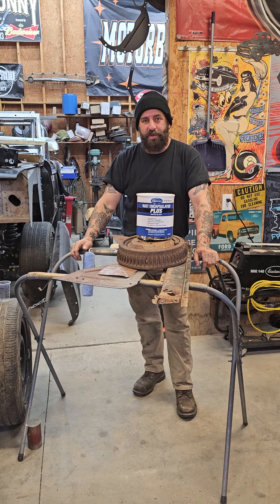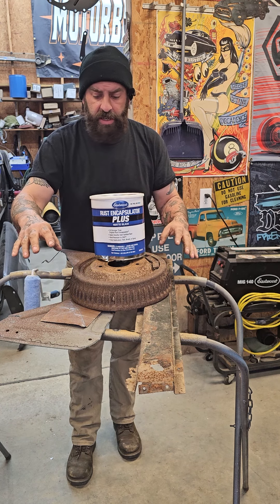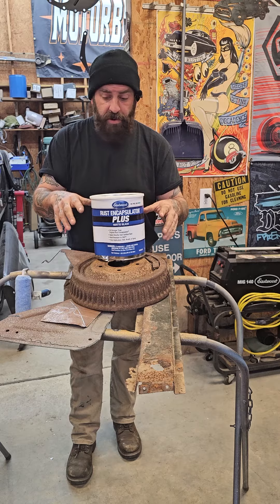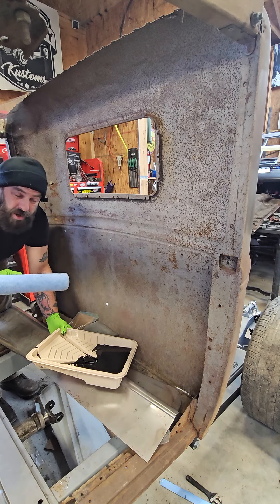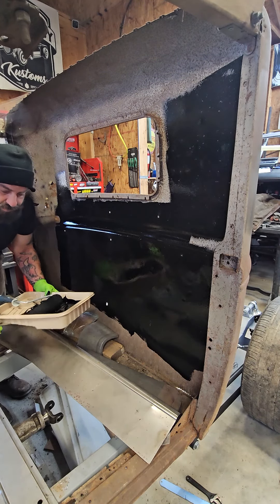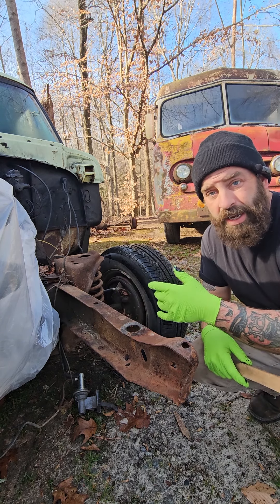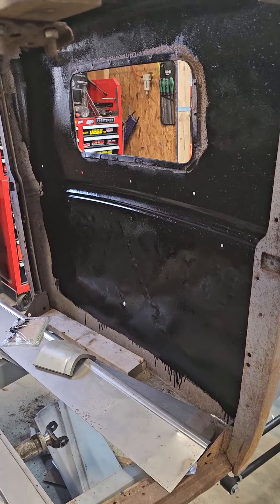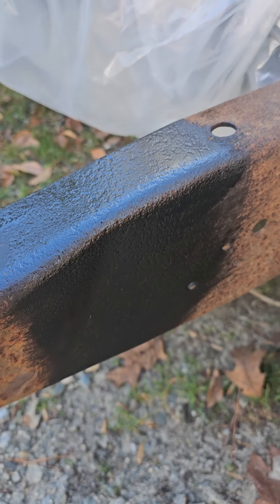EASTWOOD RUST ENCAPSULATOR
today we check out the @eastwoodco rust encapsulator plus. click the link below to check it out.